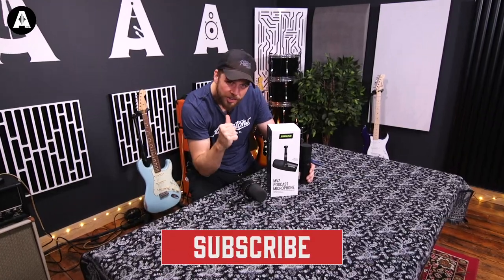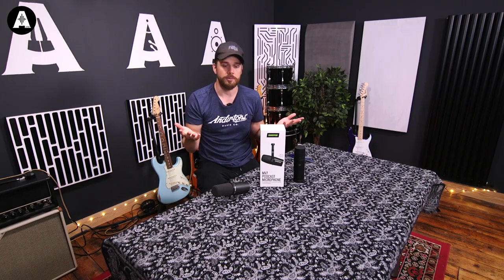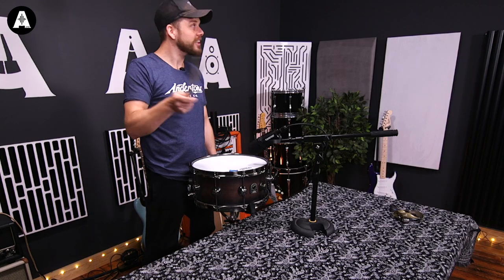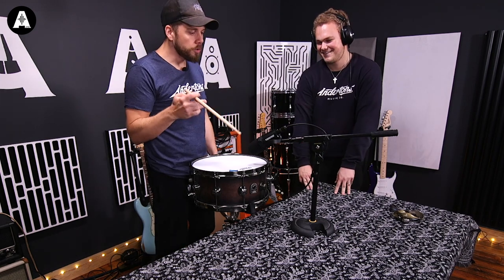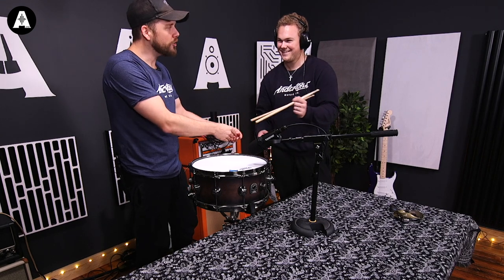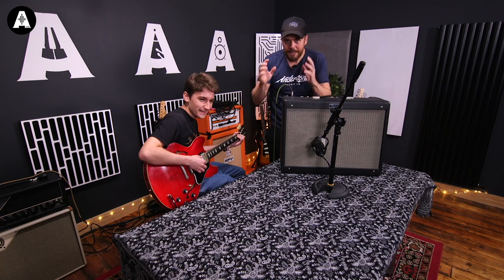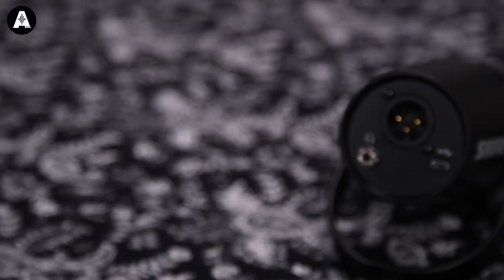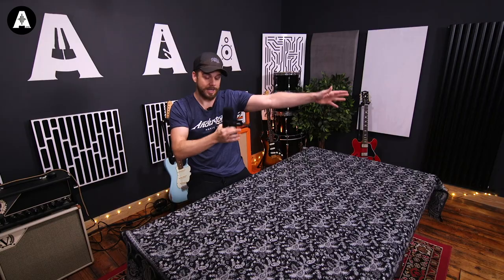An Affordable SM7B? - Can the Shure MV7 Hold up in our Microphone Shootout?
👆 Taking a look at the Shure MV7 Hybrid Microphone, Jack tests out how well it compares against the famous SM7B & Aston Stealth. Recording a wide range of sounds such as voice, drums, bass & electric guitar. Could the Shure MV7 be an affordable SM7B?

With the popular boom of podcasts & home recording, Shure is proud to introduce their very first hybrid microphone! The Shure MV7 combines the professional-grade recording quality we all expect from any Shure product but now housed in a USB/XLR casing allowing you to record directly from the microphone without the need of an audio interface.

↪️ Episode Guide ↩️
» 0:00 Unboxing the New Shure MV7 Microphone
» 1:11 Spoken Word Microphone Test
» 2:25 Singing Microphone Test
» 3:26 Snare Drum Microphone Test
» 4:36 Bass Cab Microphone Test
» 5:38 How Does it Sound with Some Guitar?
» 7:17 Final Thoughts & Extra Features